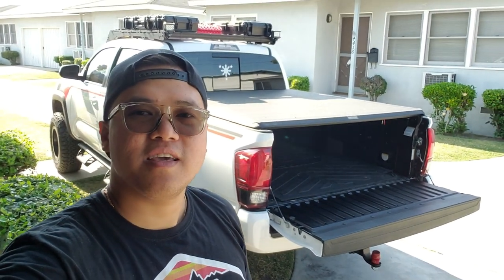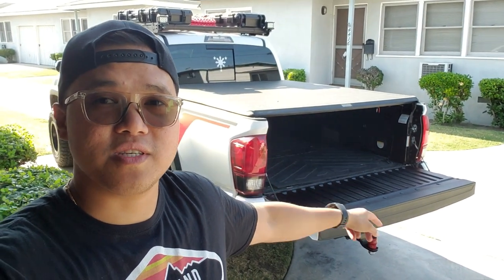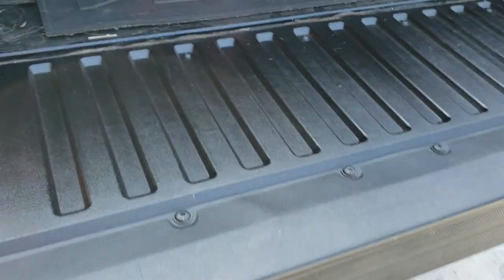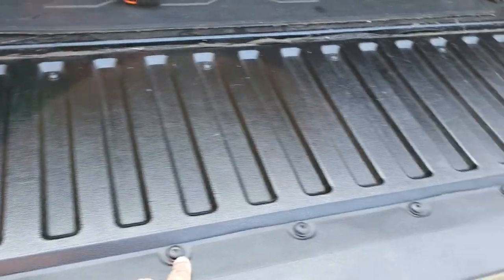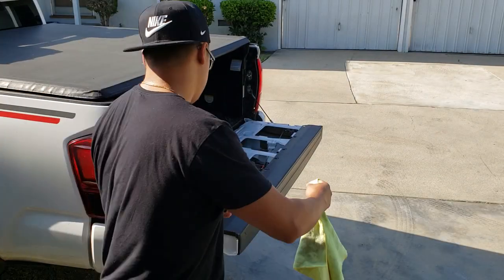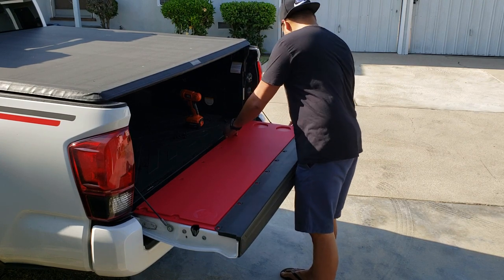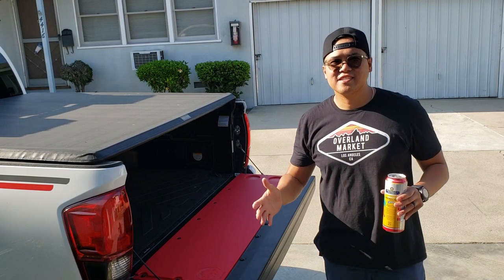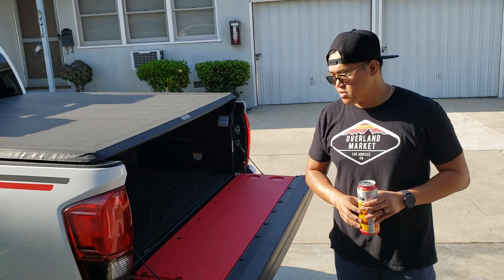2017 Toyota Tacoma Tailgate insert | Mountain Hatch Tailgate insert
Got tired of spilling drinks on my factory tailgate insert so I decided to jump on the Mountain hatch caravan. Honestly, their tailgate inserts are top notch. It is very simple but at the same time very useful. These are FDA approved plastic material that is similar to some cutting boards. I chose the color red because it fits the theme of my truck.